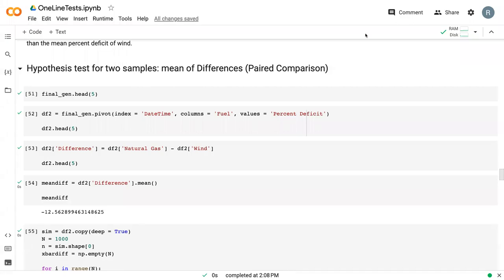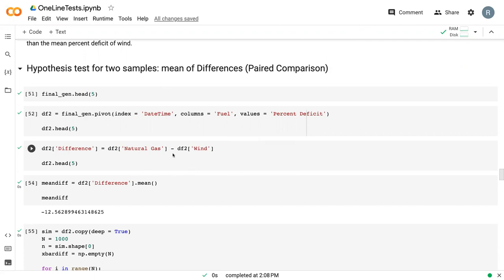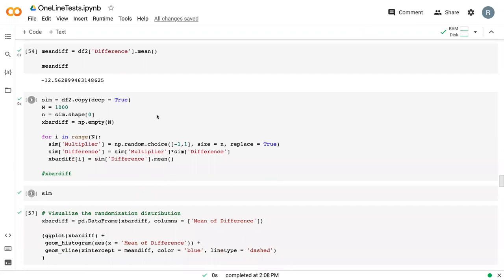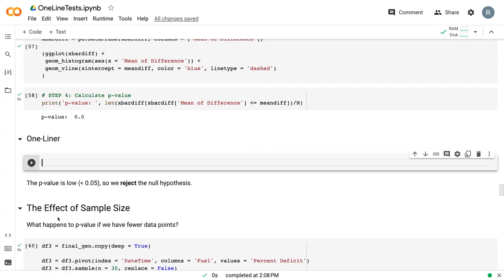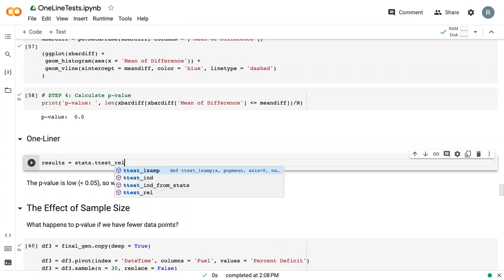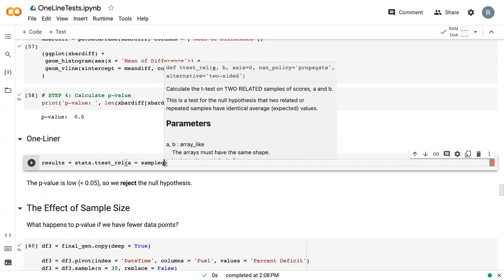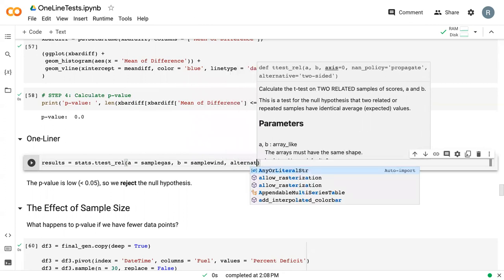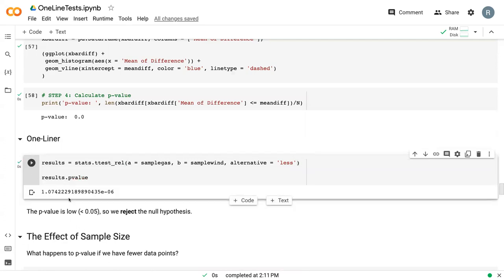L06V08 PairedMeanofDifferences OneLineTest